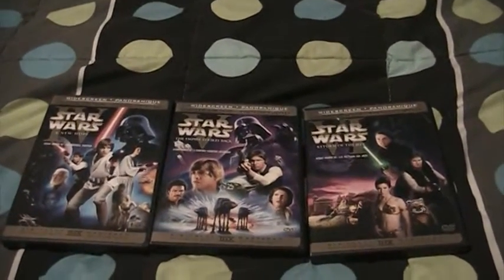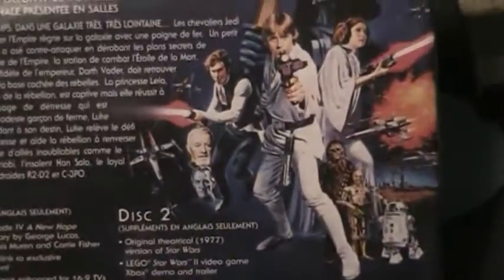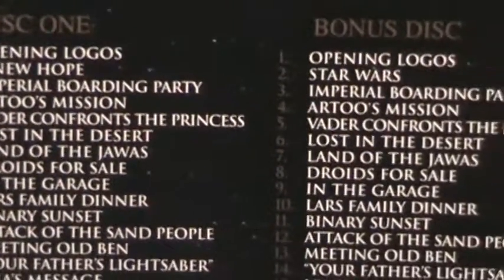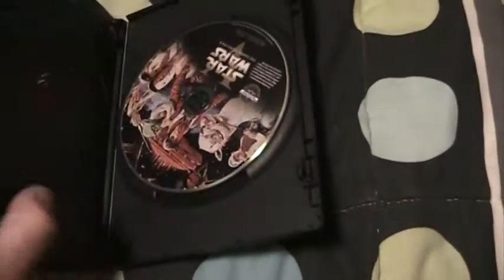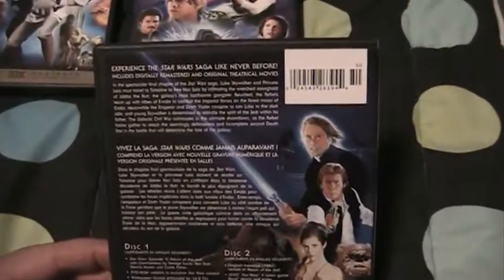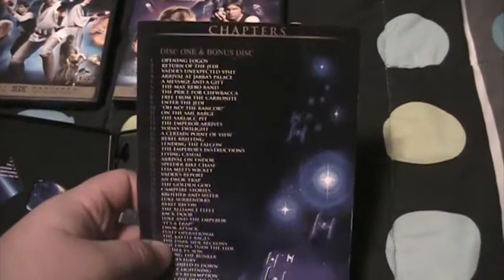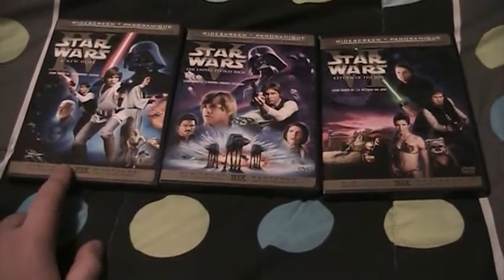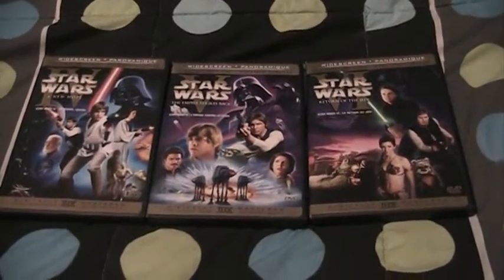Star Wars Original Trilogy 2-Disc Limited Edition DVDs review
Review of the Star Wars Trilogy 2-Disc Limited Edition DVDs that were released in September 2006, Hope you guys enjoy!

Specifications:

Star Wars: Episode 4 A New Hope

2-Disc Set, Widescreen, Running Time Aprox. 123 Minutes

Disc 1: Star Wars Episode 4 A New Hope with Optional Commentary By George Lucas, Dennis Muren, Ben Burtt, and Carrie Fisher

DVD-Rom Web Link to Exclusive Star Wars Content

Picture: Widescreen Format Enhanced for 16:9 TV's (Aspect Ratio 2.35:1)

Sound: English Dolby 5.1 Surround EX, English Dolby 2.0, Francais Ambiophonique Dolby 2.0, Spanish Dolby 2.0

Subtitles: English

Disc 2:

Original Theatrical (1977) Version of Star Wars

Lego Star Wars 2 Video Game X-Box Demo and Trailer

Picture: 4:3 Letterbox Format (Aspect Ratio 2.35:1)

Sound: English Dolby 2.0 Surround, Francais Ambiophonique Dolby 2.0, Spanish Dolby 2.0 Surround

Subtitles: English

Star Wars: Episode 5 The Empire Strikes Back

2-Disc Set, Widescreen, Running Time Aprox. 129 Minutes

Disc 1: Star Wars Episode 5 The Empire Strikes Back with Optional Commentary By George Lucas, Irvin Kershner, Dennis Muren, Ben Burtt, and Carrie Fisher

Subtitles: English

Disc 2:

Original Theatrical (1980) Version of The Empire Strikes Back

Subtitles: English

Star Wars: Episode 6 Return Of The Jedi

2-Disc Set, Widescreen, Running Time Aprox. 136 Minutes

Disc 1: Star Wars Episode 6 Return Of The Jedi with Optional Commentary By George Lucas, Dennis Muren, Ben Burtt, and Carrie Fisher

Subtitles: English

Disc 2:

Original Theatrical (1983) Version of Return Of The Jedi

Subtitles: English